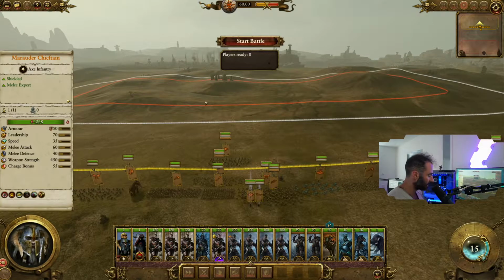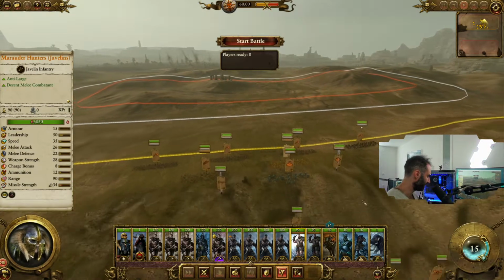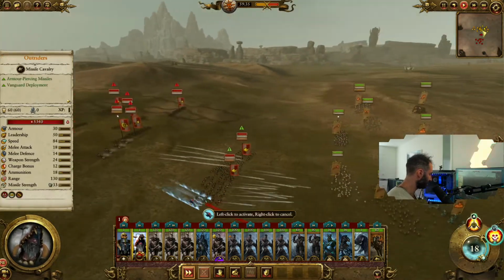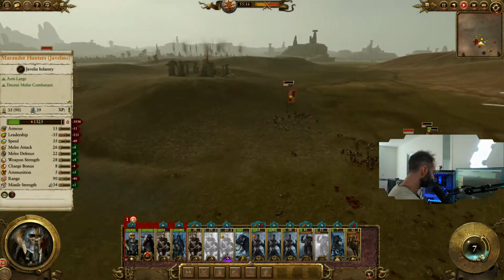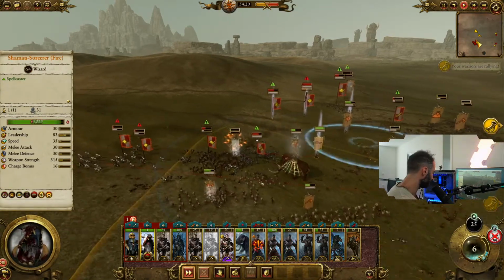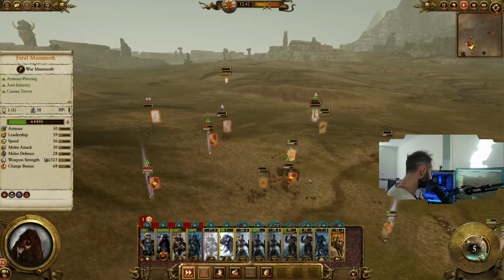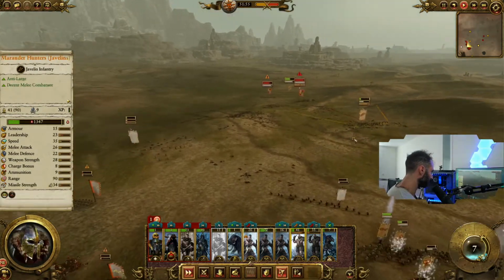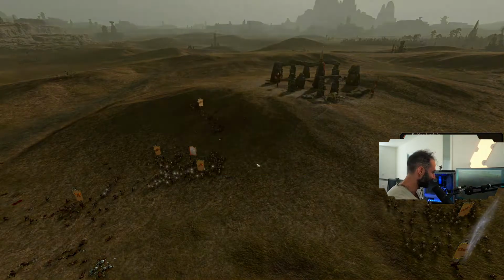MARAUDIN' Norsca Vs. Empire - Total War Warhammer 2 Multiplayer Battle